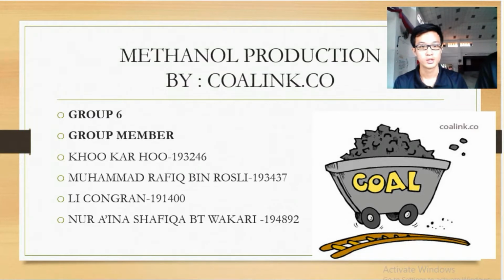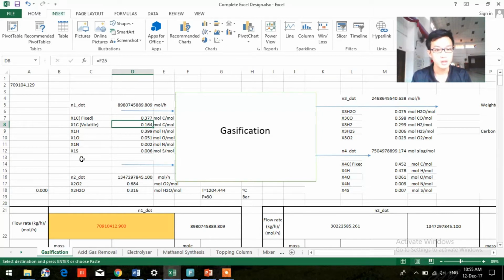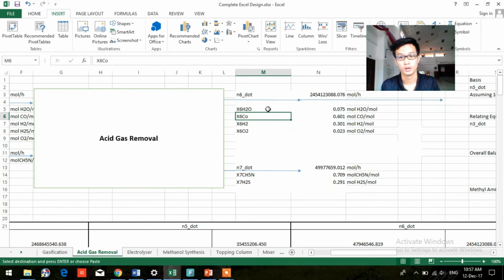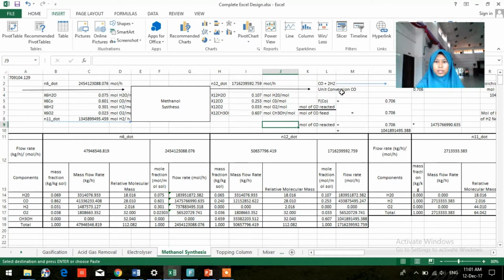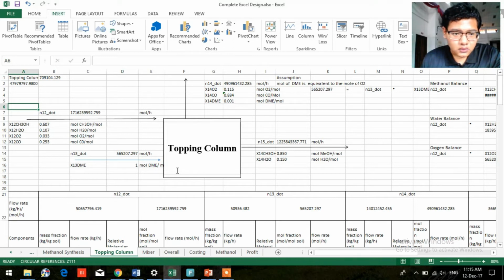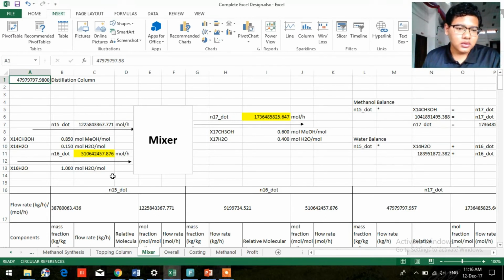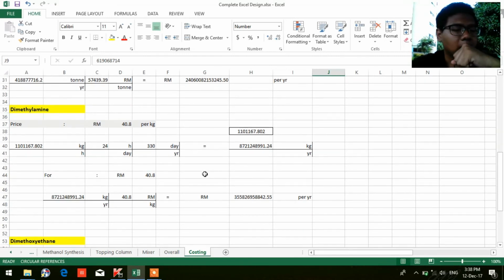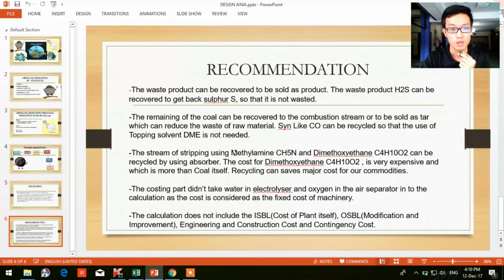Design Group 6(ECH3114)